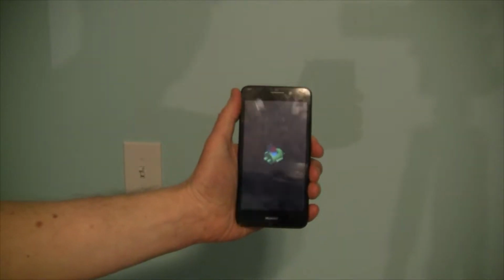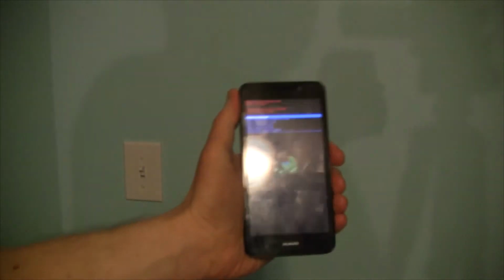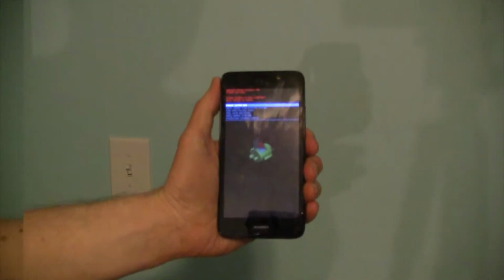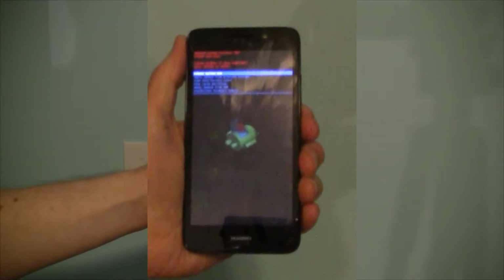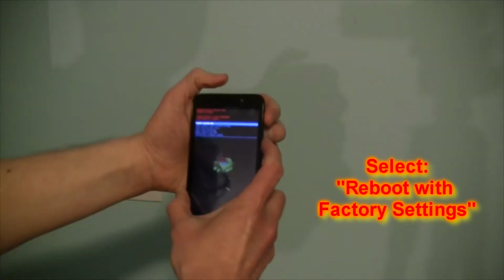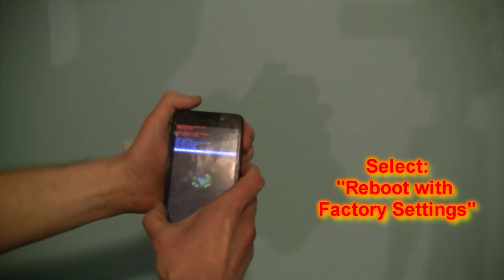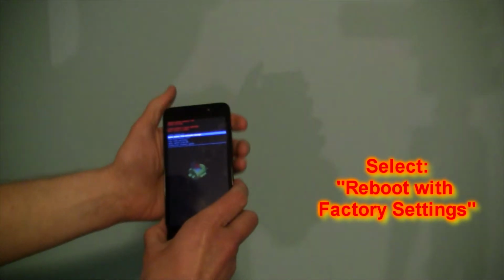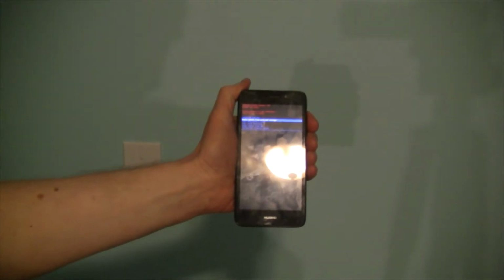Gamer Skillz: Fix for Messaging Android Phones - Nuclear, Last Ditch Option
Android Phones sometimes have issues with Text Messaging, especially when you swap out SIM cards.  It should be simple, but it often isn't.  After spending over three hours with customer service reps over a four day period, I finally happened upon this method.  Guess what?  My phone works now.

One caution, you will want to back up your data first.  This technique "nukes" the data on the phone.

If you enjoy these videos, please consider supporting the ZE by buying, downloading, or streaming some of our music at: